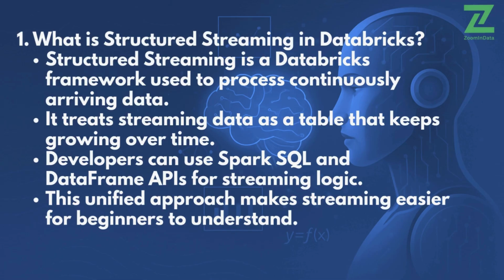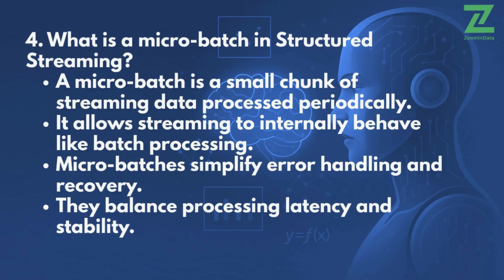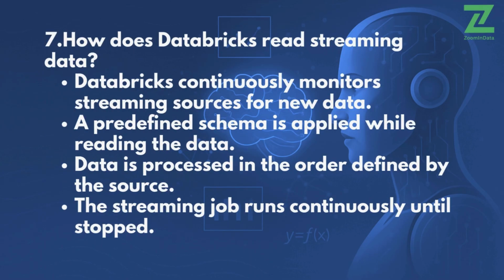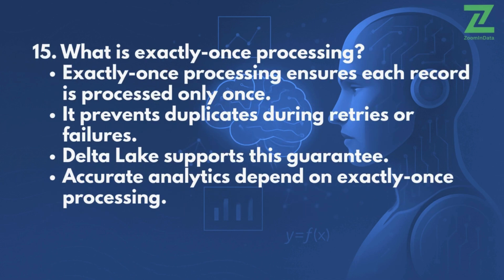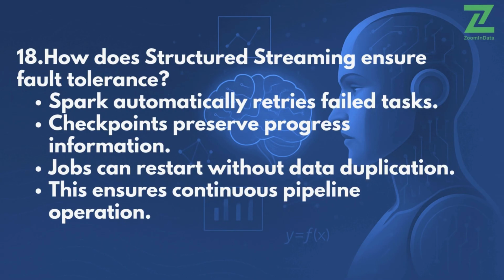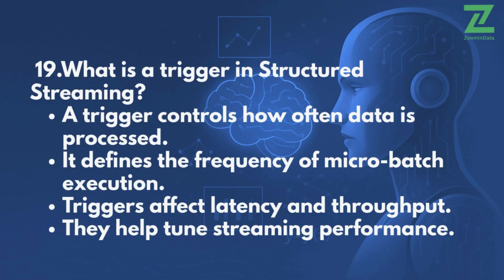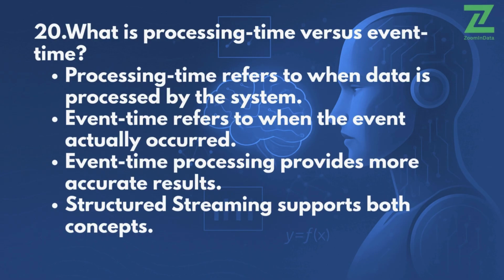Databricks Structured Streaming Architecture